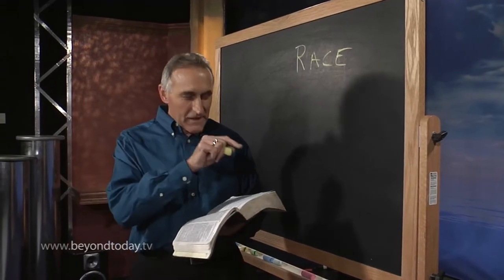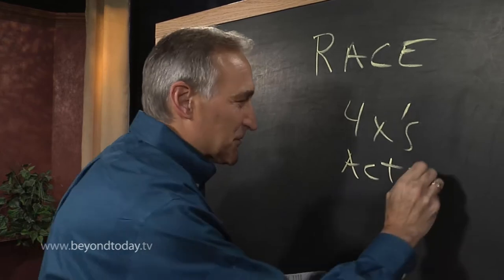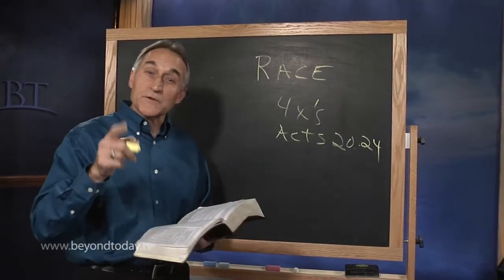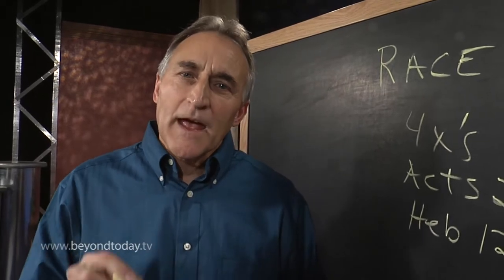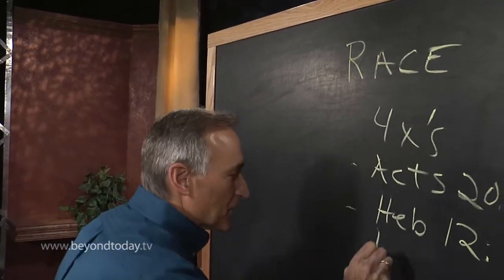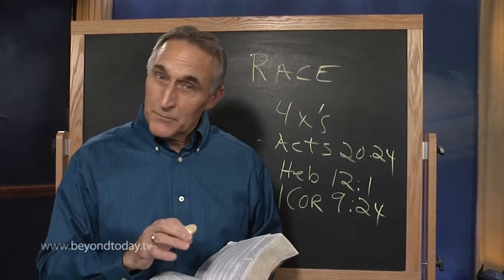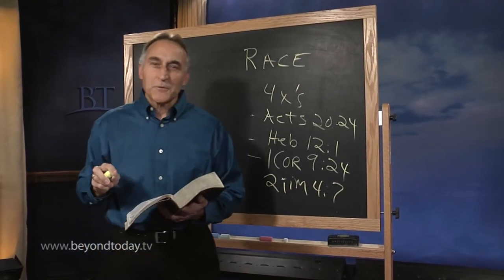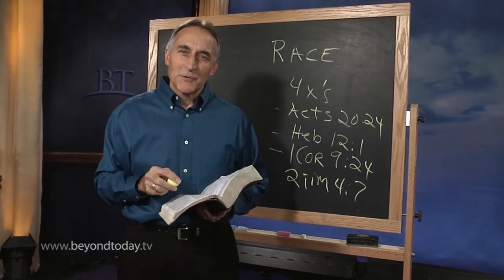BT Daily: The Race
November 1, 2013 - God compares our calling to a race. What's your goal?